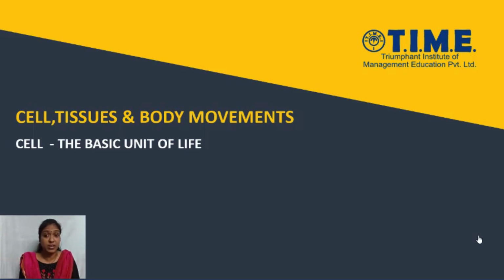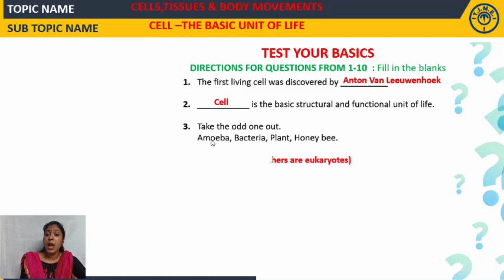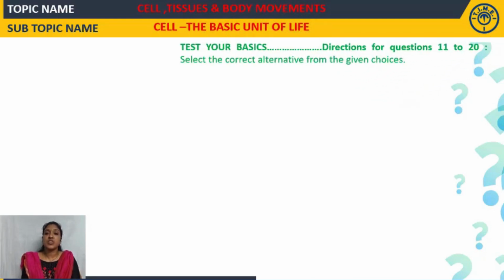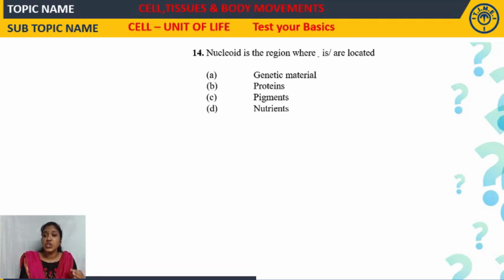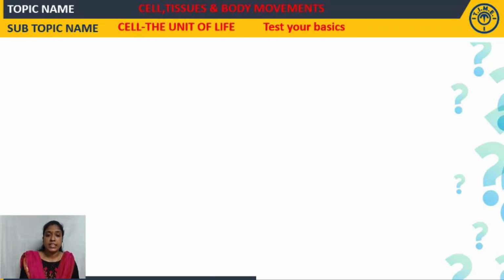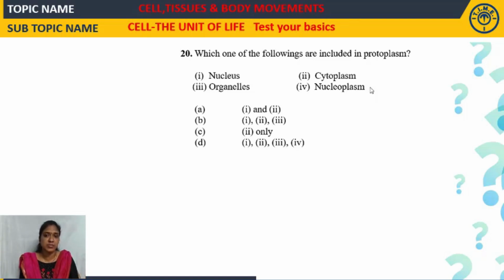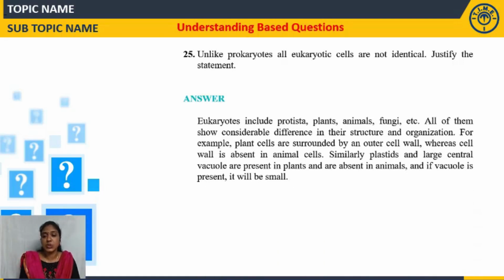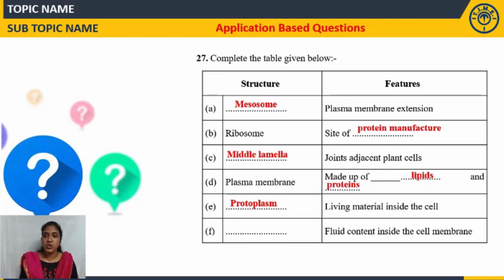Biology - Cell - Exercise - Class 8 TIME4EDUCATION